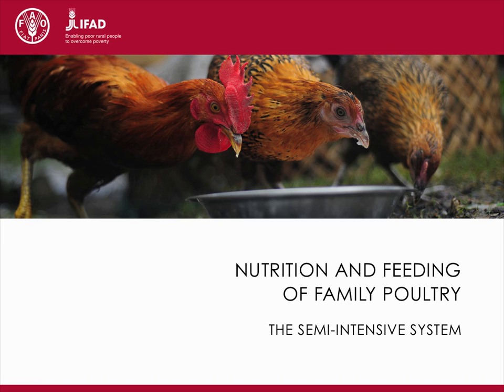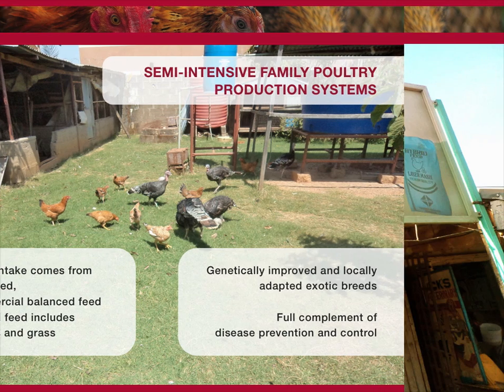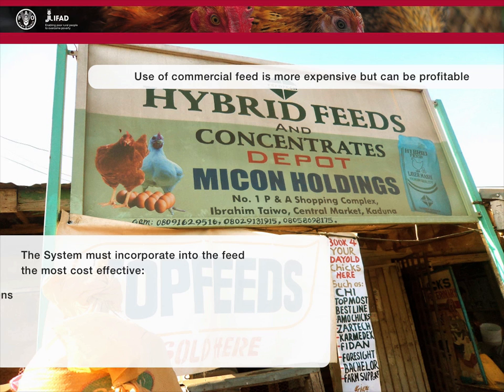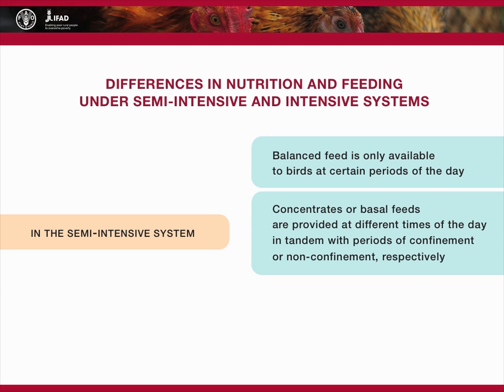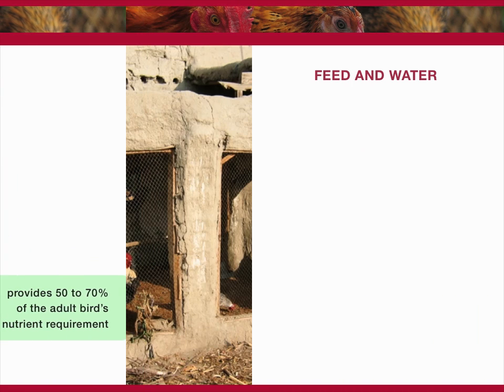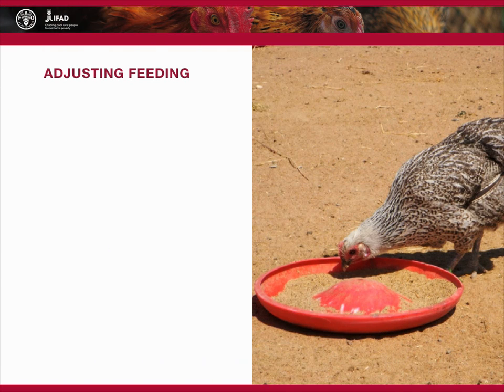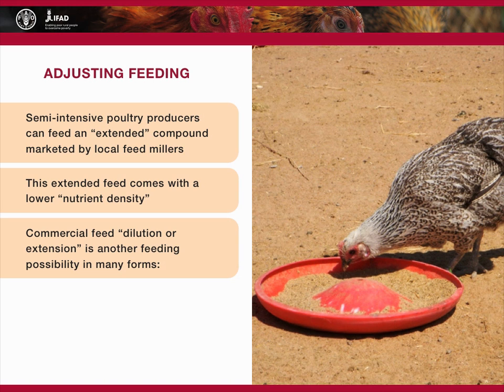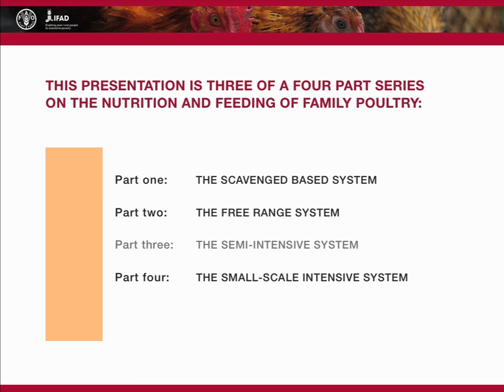Family poultry nutrition and feeding - The semi-intensive system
The video explains the feed resources and feeding practices in the semi-intensive poultry production system. The differences in nutrition and feeding under the semi-intensive and in the intensive systems are explained as well as the need to balance the feed supply with provision of compound feed that has to supply approximately 70 percent of the nutrients. The video explains the need to feed birds according to category and that there is need for proper supplementary feeding and water supply of young chicks. Suggestions are made for adjusting feeding according to availability of commercial feed supplies. The content of the video was prepared by Prof. Dr. Funso Sonaiya for Associate Poultry Advisers as part of a training programme that was organized by FAO in cooperation with IFAD.